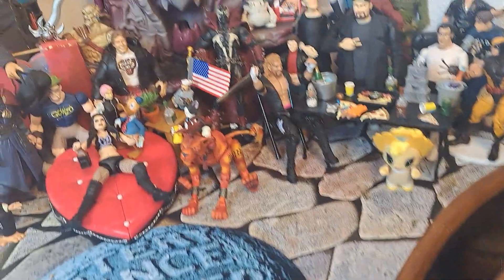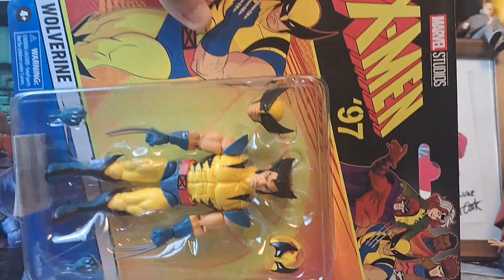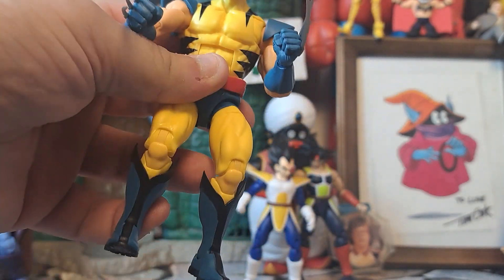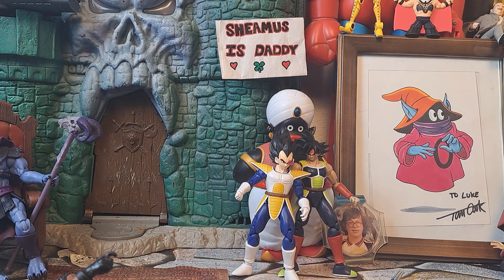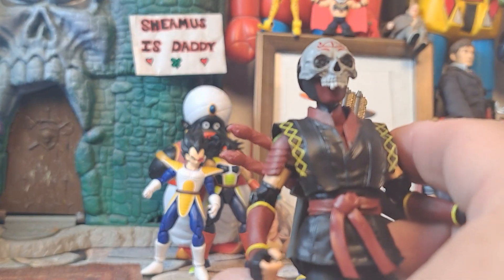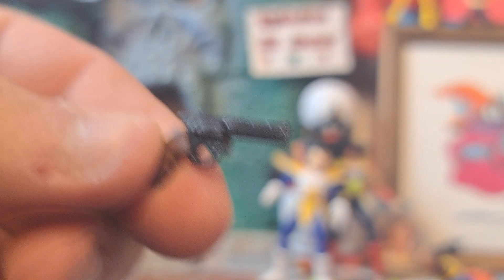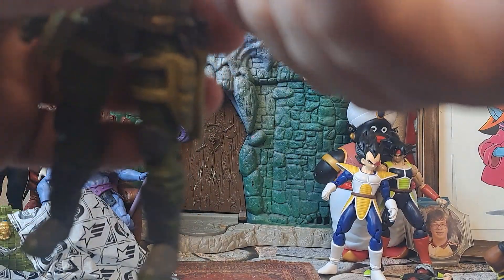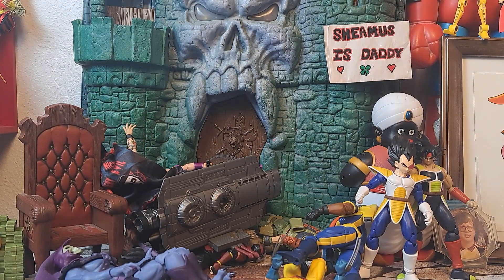Reno McDallas Reviews:Ep.202 X-Men 98 Wolverine and Bishop plus some GI Joe Classified figs!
I hope you have some fond memories over these 97 designed Marvel Legends.

I apologize about rambling about war stories in this. I don't have any besides the whole Lady accused me of trying to kill her and her children when I worked in the paint department at Lowes.

you're my favorite gi joe